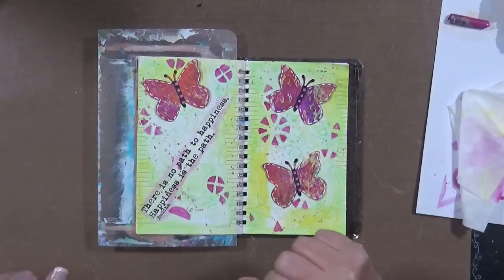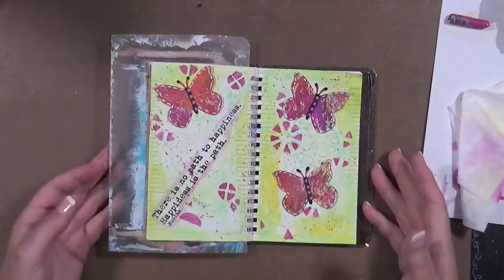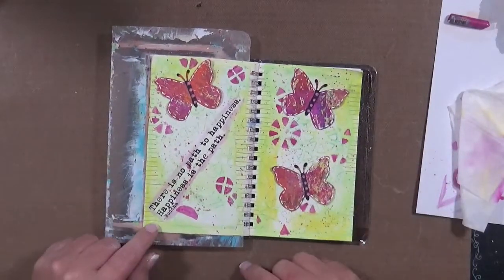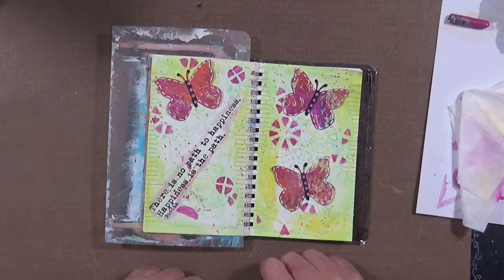Chronic Pain How to Lift My Spirits #18